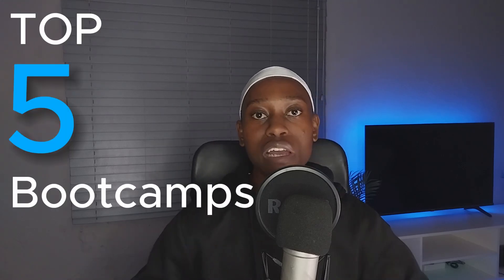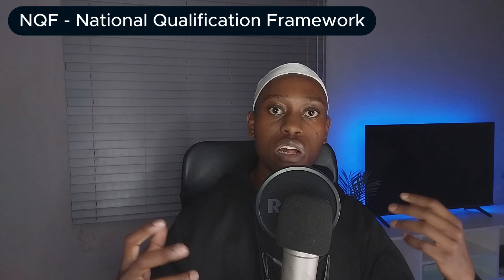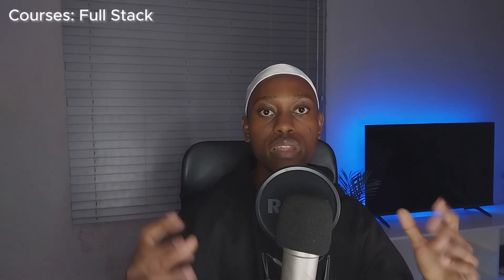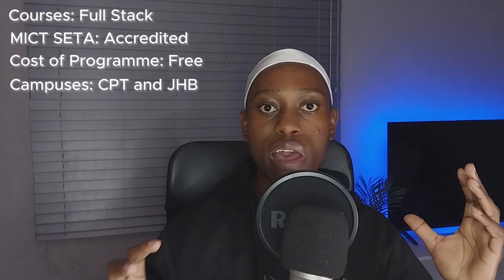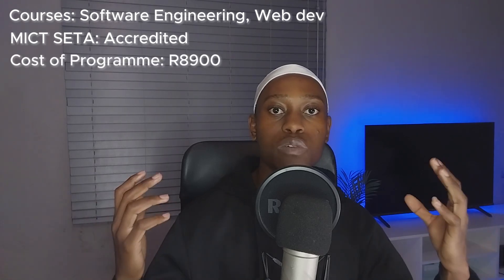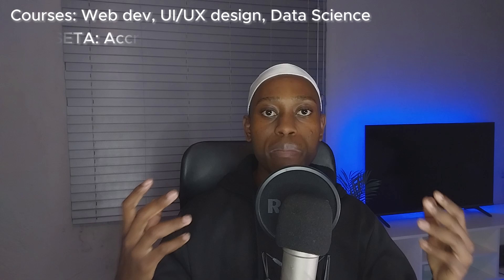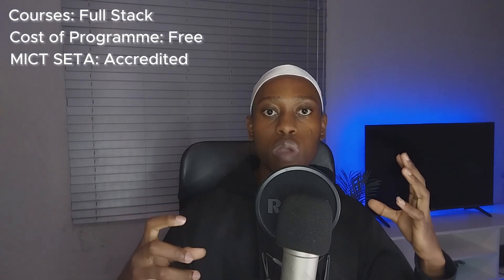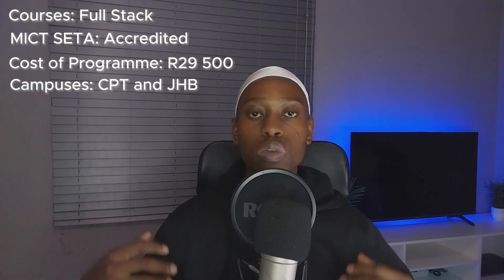Top 5 Coding Bootcamps In South Africa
In this video I'll mention some of the top bootcamps available in South Africa. These will help you to choose the right bootcamp to learn Software Development or Web development.